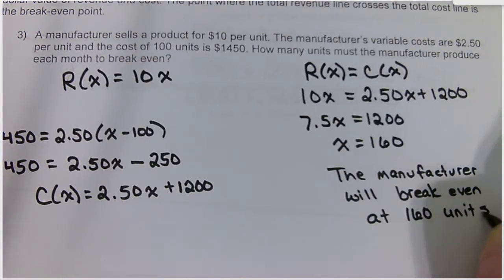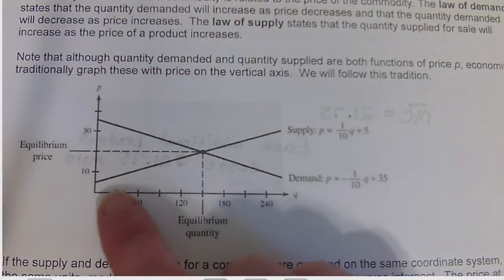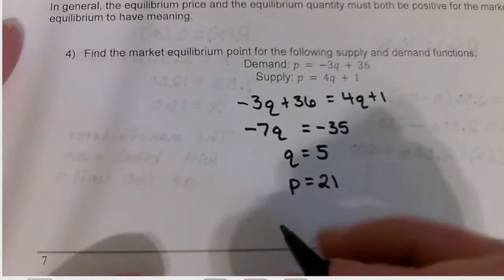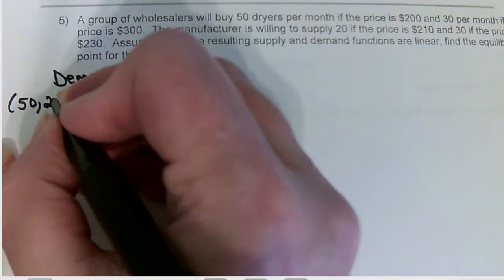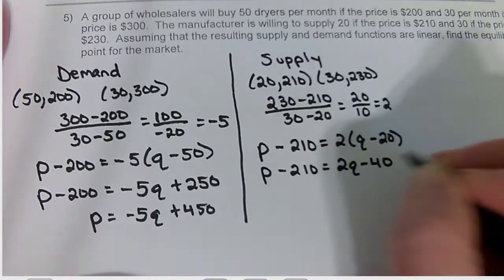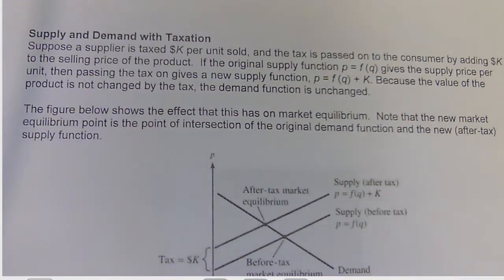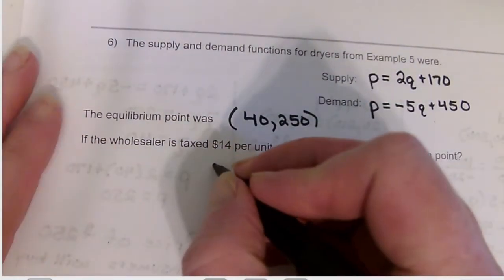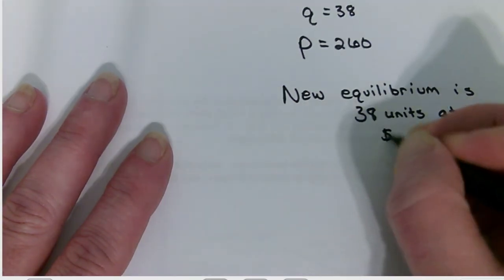1.6 Application of Functions in Business and Economics